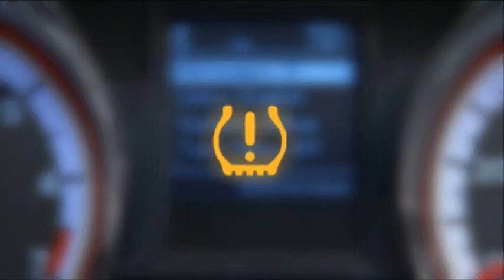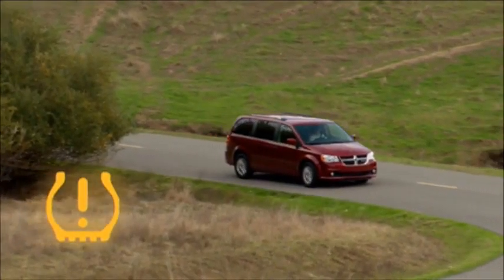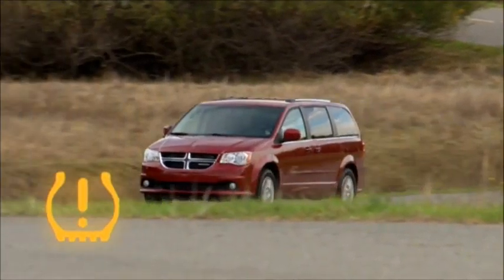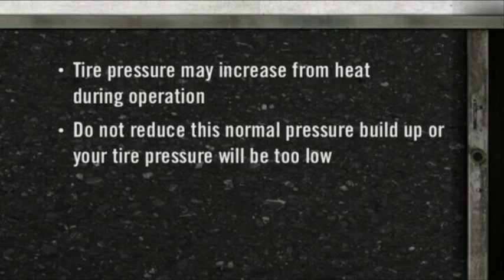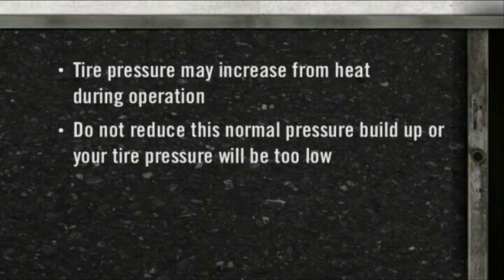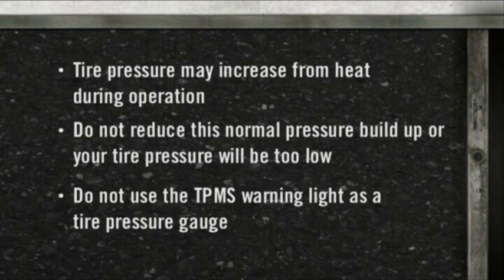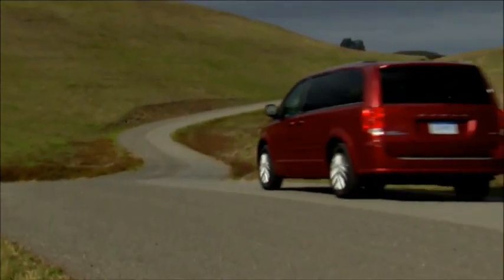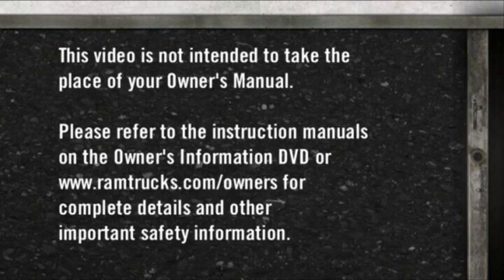Tire Pressure Monitoring System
2013 Ram Cargo Van Tire Pressure Monitoring System